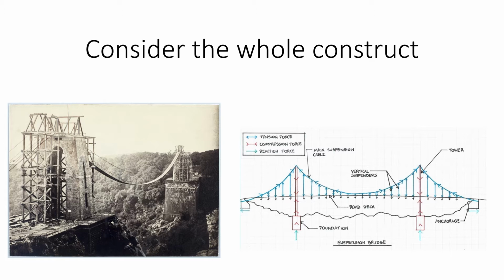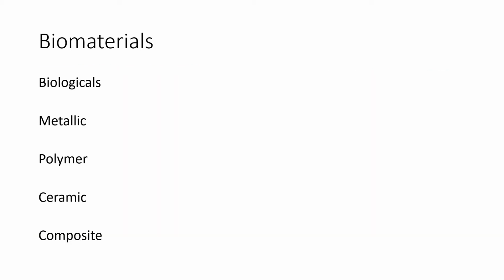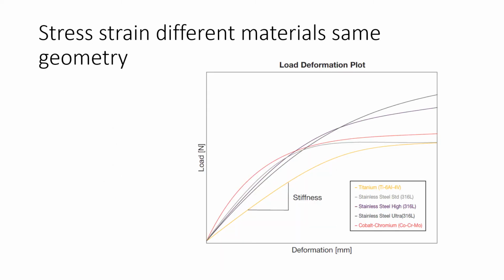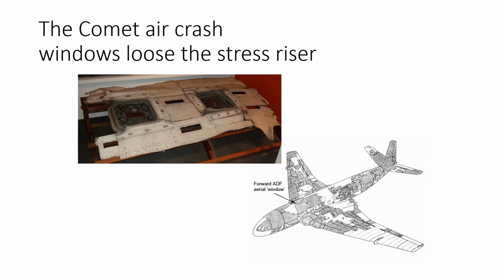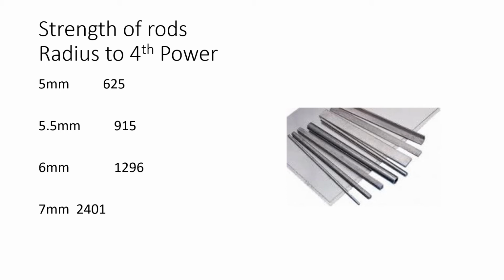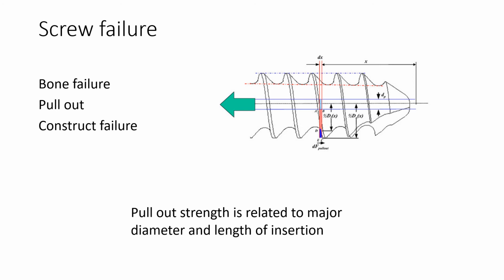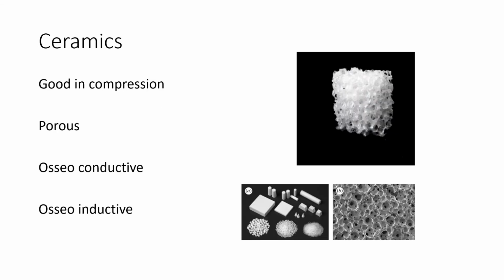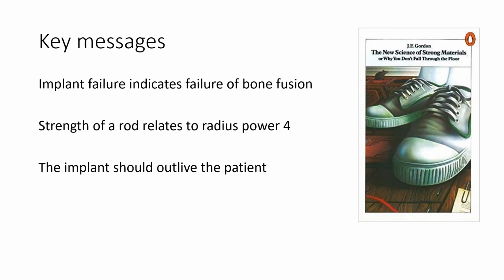Bioengineering basics pre learning Phil Sell